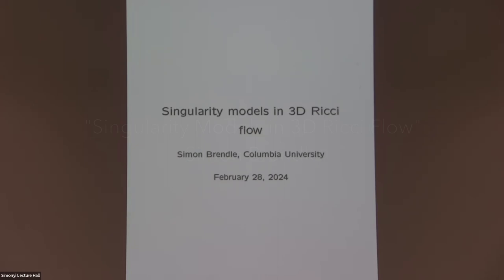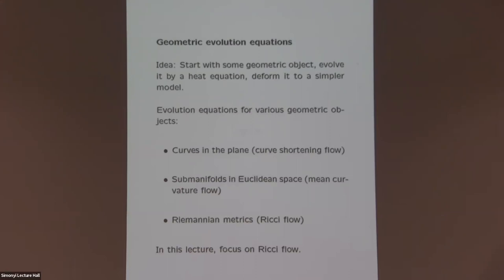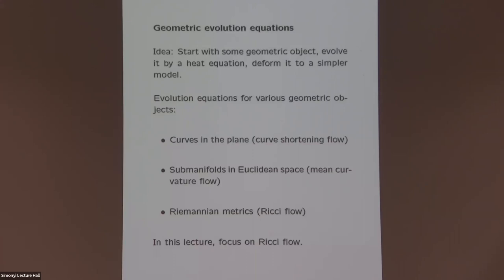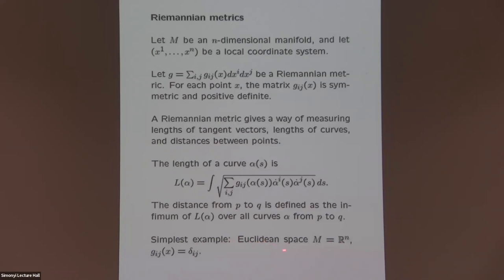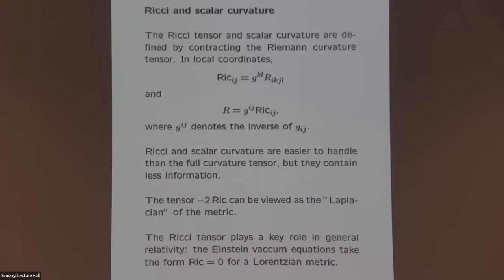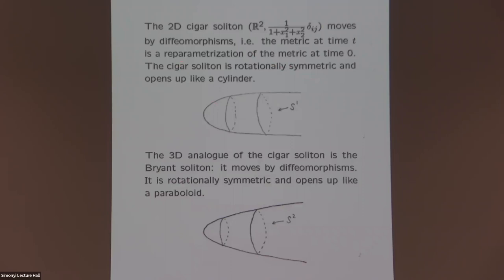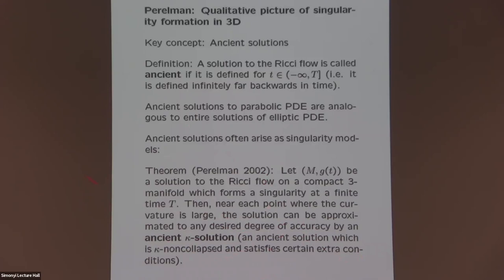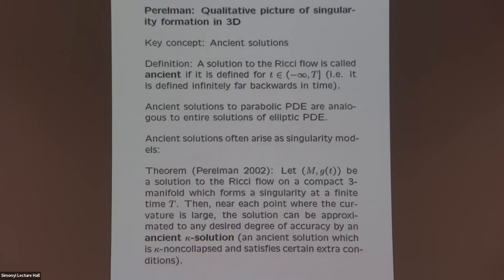Singularity Models in 3D Ricci Flow - Simon Brendle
Marston Morse Lectures

Topic: Singularity Models in 3D Ricci Flow
Speaker: Simon Brendle
Date: February 28, 2024

The Ricci flow is a natural evolution equation for Riemannian metrics on a given manifold. From the point of view of PDE, the Ricci flow is a system of linear parabolic equations, which can be viewed as the heat equation analogue of the Einstein equations in general relativity. The central problem is to understand singularity formation. In other words, what does the geometry look like at points where the curvature is large? In his spectacular 2002 breakthrough, Perelman achieved a qualitative understanding of singularity formation in dimension 3; this is sufficient for topological conclusions. In this lecture, we will discuss more recent developments which have led to a complete classification of singularity models in dimension 3.